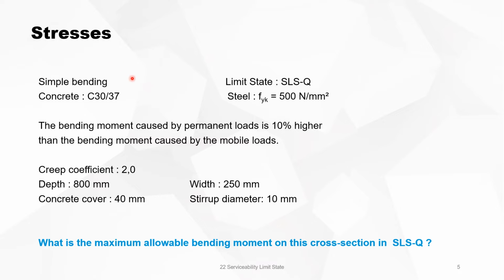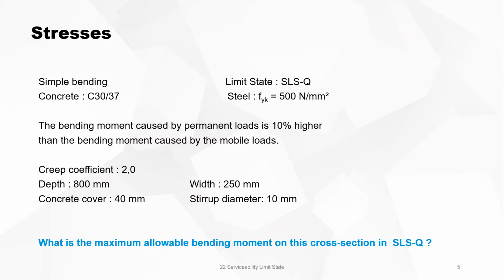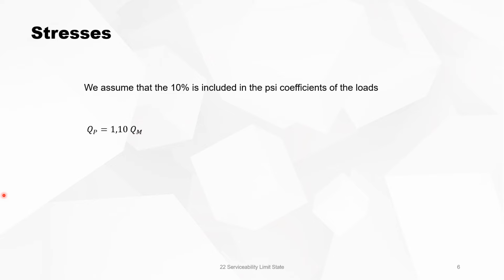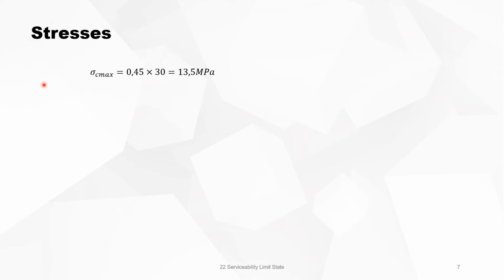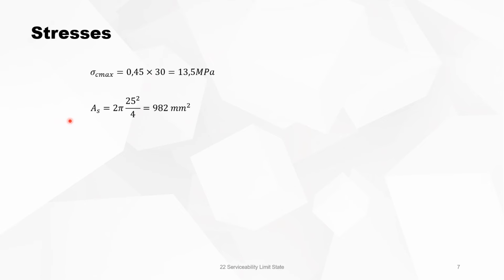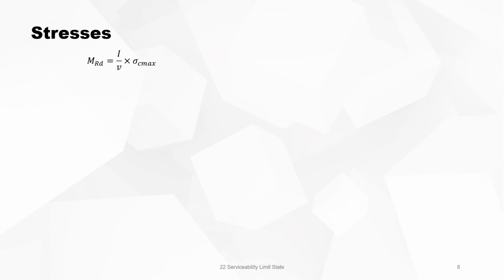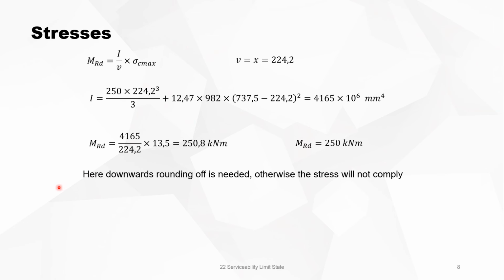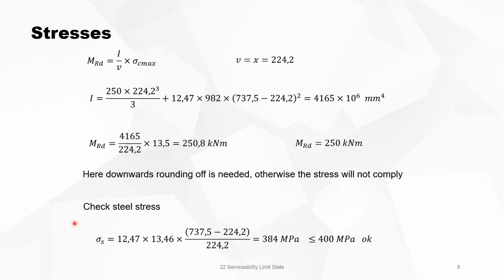22 serviceability limit state rev 1